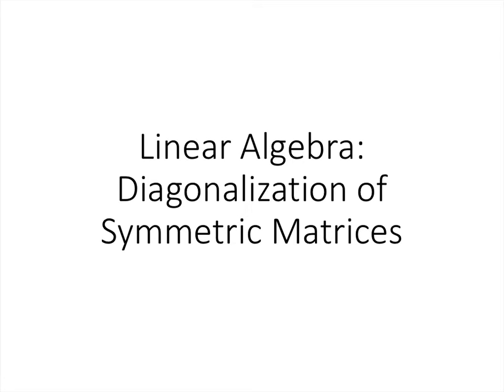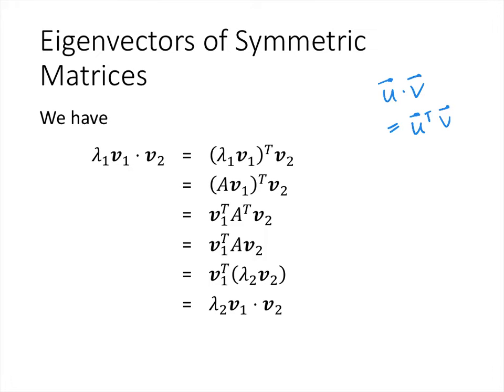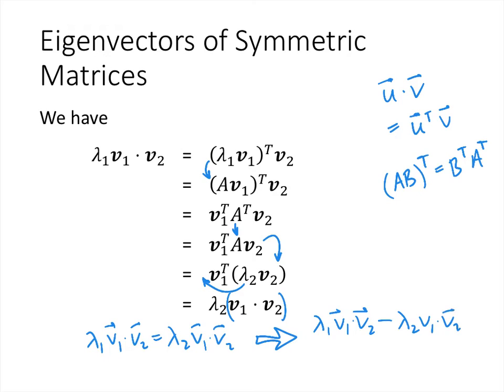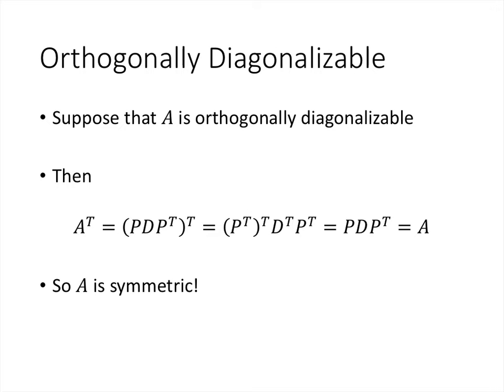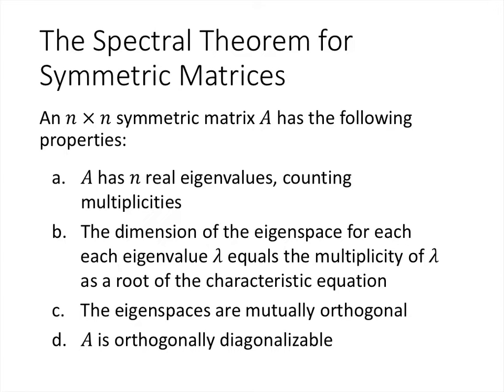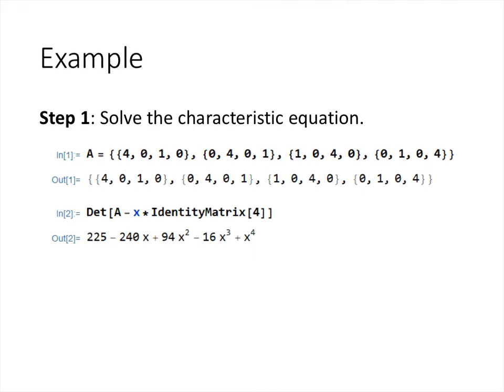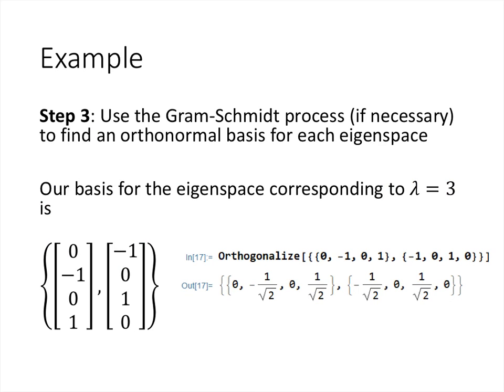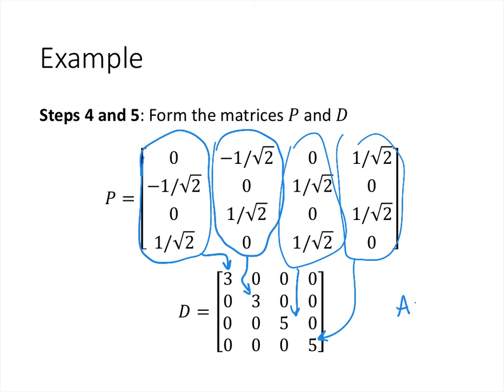Linear Algebra - Lecture 41 - Diagonalization of Symmetric Matrices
In this lecture, we investigate the diagonalization of symmetric matrices.